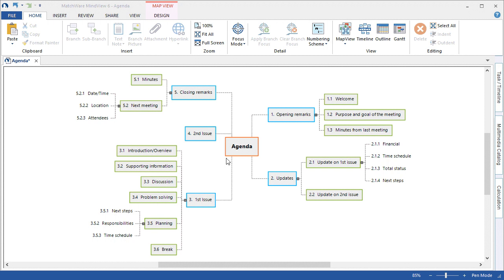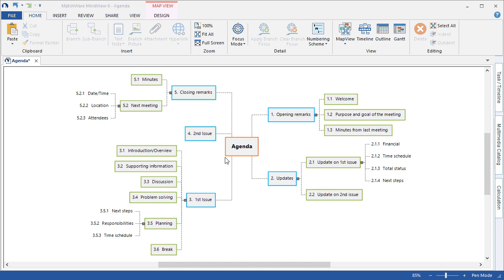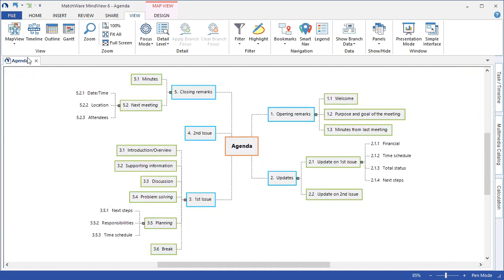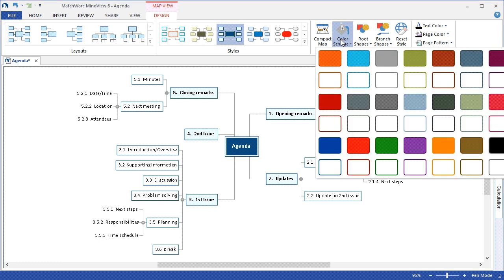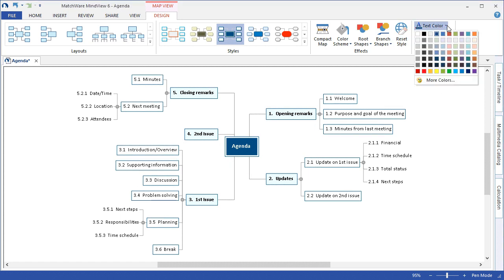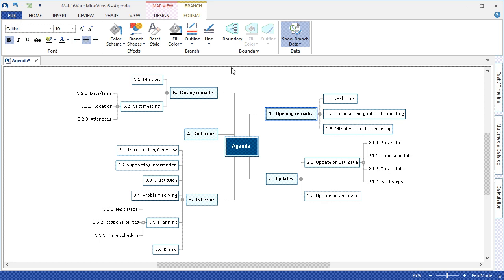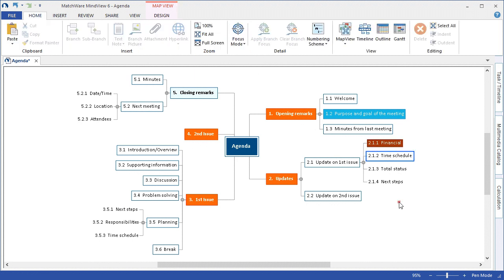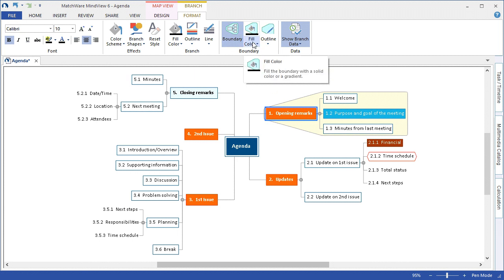MindView 6 - Customizing Your MindMap Tutorial Video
MindView mind mapping software allows numerous customization of your mind maps. This video shows exactly how to customize them.